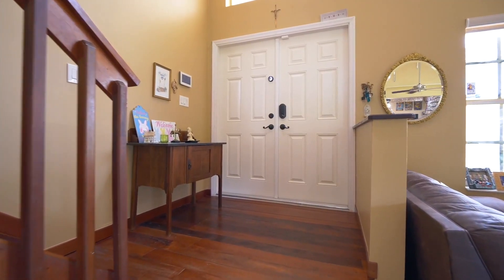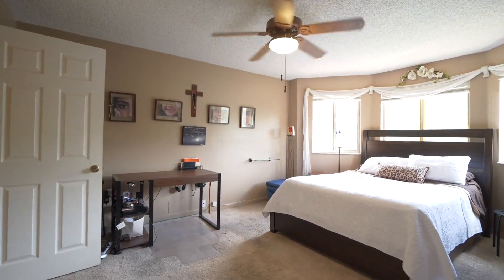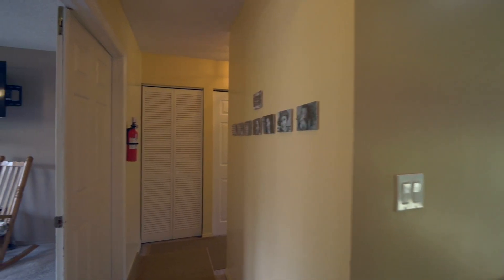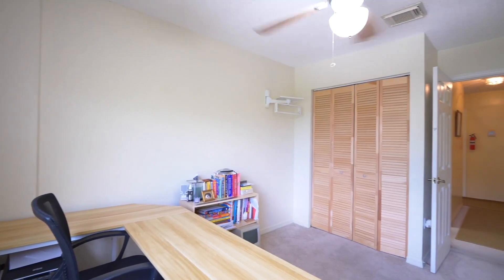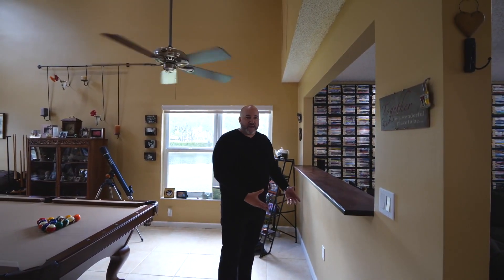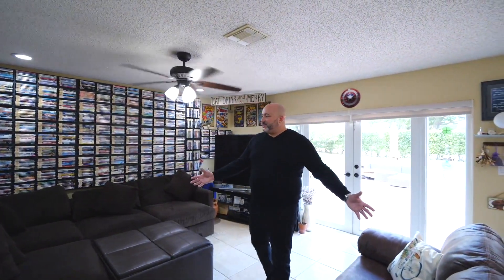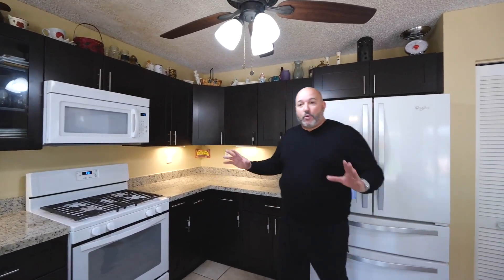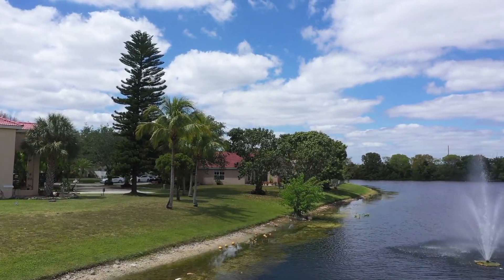Amazing Corner Lot in Miramar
Impressive 2 story corner lot property with high volume ceilings located in pristine Huntington. Beautiful and spacious 5 bedrooms, 3 full bathrooms, and 2 car garage. Excellent floor plan offers you a formal living room at the entrance and a spacious family room. The kitchen has been remodeled with all white appliances, granite countertops, a spacious breakfast nook with large impact windows which lets in lots of natural light and a view of the beautiful back patio area, and a big center island. Exclusively covered brick paver back patio overlooking the lake. One of five bedrooms is located on the main floor and a full bathroom. Spacious laundry room also located on the first floor with washer and dryer. Master suite offers a walk-in closet and spacious walk-in shower and roman tub.

The best part of this property aside from the inside, is the AMAZING lot this house sits on. The back patio and the side of the house offers an AMAZING view of the lake. This is one of the largest corner lots in HUNTINGTON, over 17,000 sq. feet. The house offers beautiful views of palm trees throughout the property.

THINKING ABOUT SELLING🤔? Want absolute top dollar for your home 😃? Book a FREE consultation 👇 to hear her comprehensive and aggressive marketing plan that will get you top dollar for your home and more money in your pocket. 💰

Real Estate Agents!!! Carolynn 💁‍♀️ loves connecting agents that are looking to grow 🚀 to new levels of success in their business!